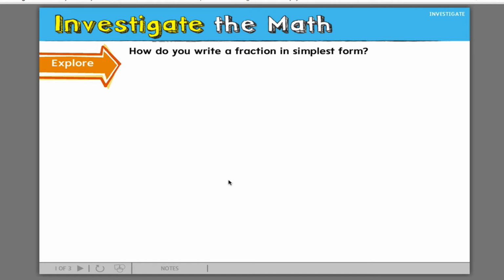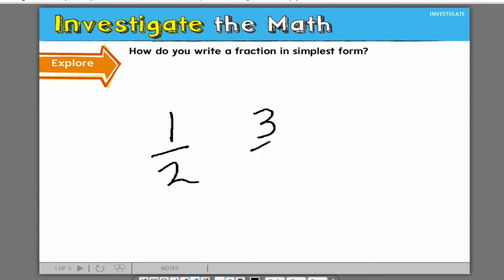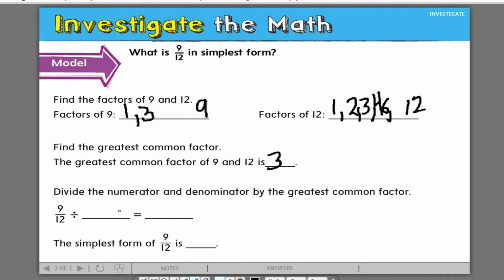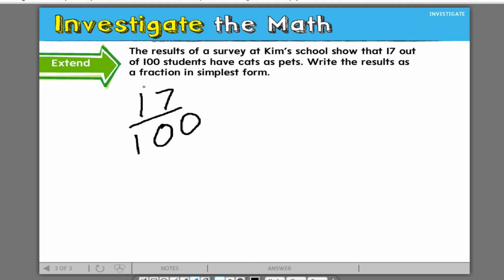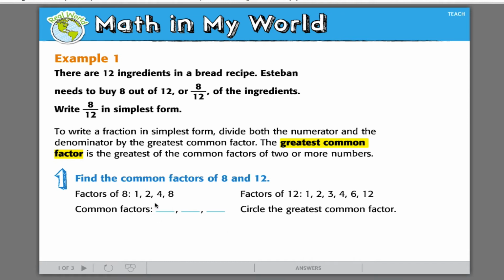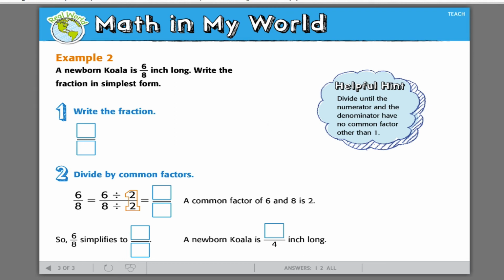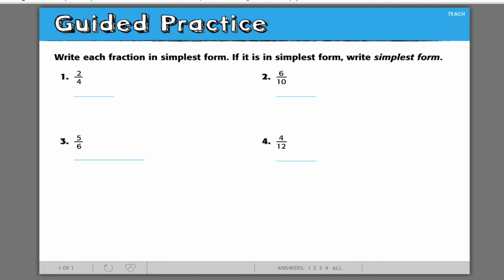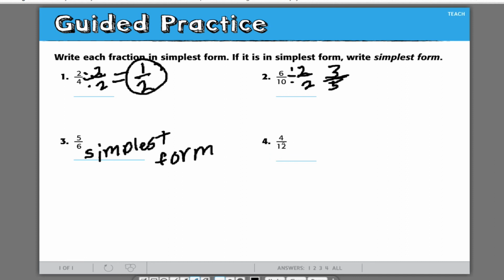Chapter 8 Lesson 5 Simplest Form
Writing Fractions in Simplest Form